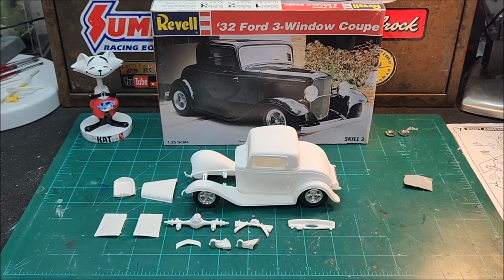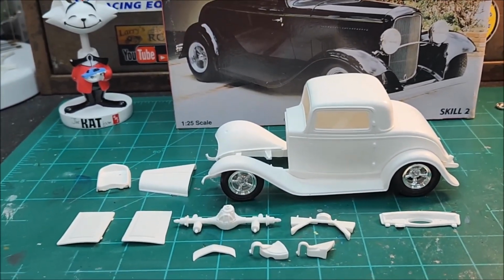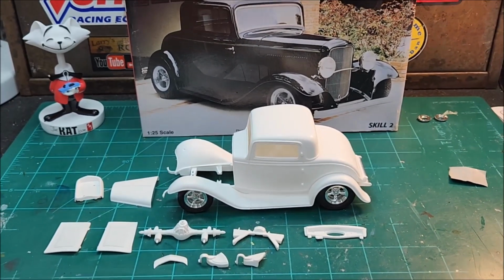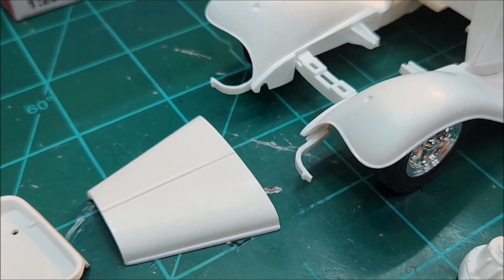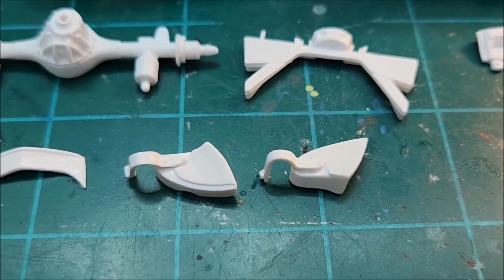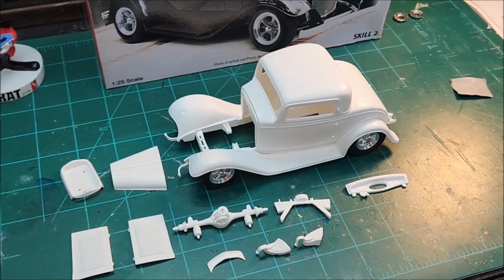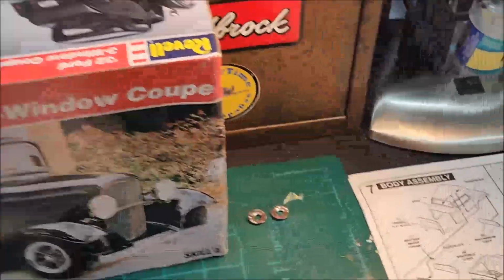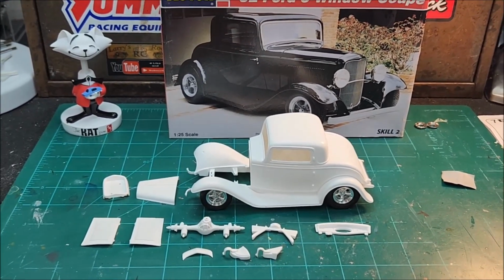'32 Ford 3-Window Coupe Update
Made a little progress on the 32.  I said I had a Nailhead engine that I might use on this 32 Coupe but I was thinking about another project and the engine I had in mind is actually a Ford 312 Y block that came out of the Revell 57 Ford Gasser.